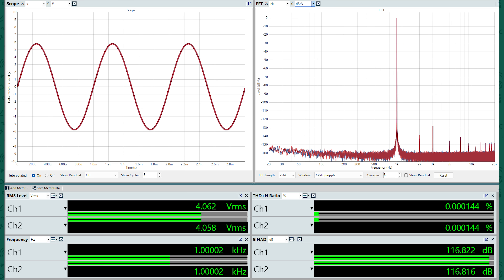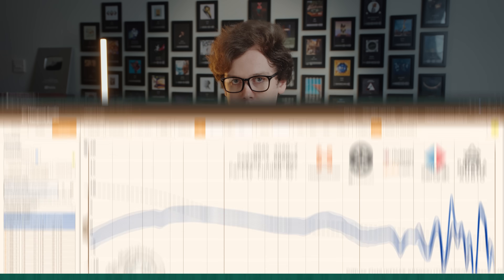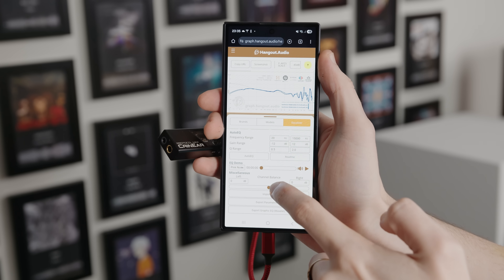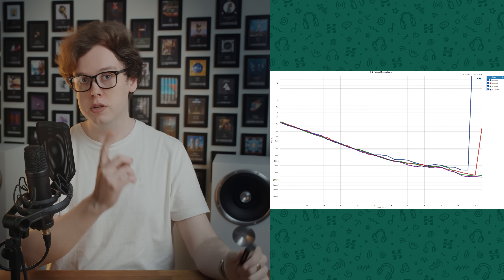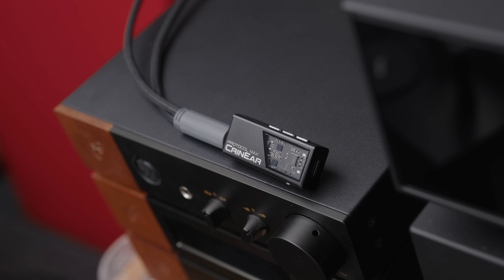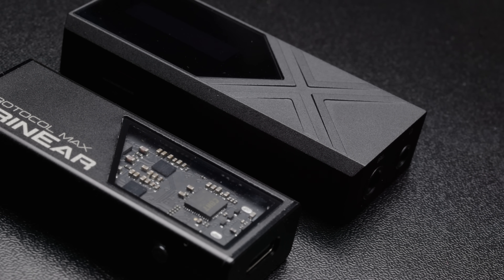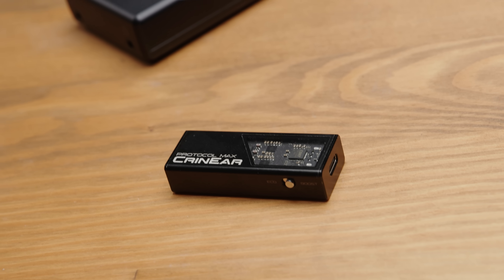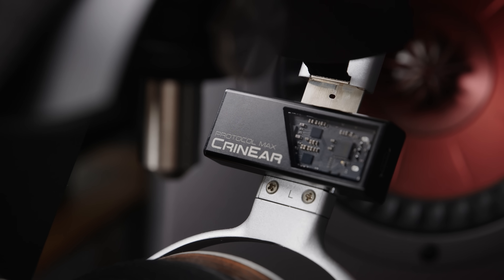Crinacle's Protocol Max Review - This is what I've been looking for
Crinacle just released his first source gear product, and as well as being one of the most powerful portable DAC/amps available, it also performs excellently in both subjective and objective testing!

0:00 - Intro
0:38 - Build Quality and IO
1:55 - Power
2:49 - Measurements
4:16 - EQ
6:30 - Measurements Cont.
7:30 - Subjective Sound
11:10 - Comparisons and Summary